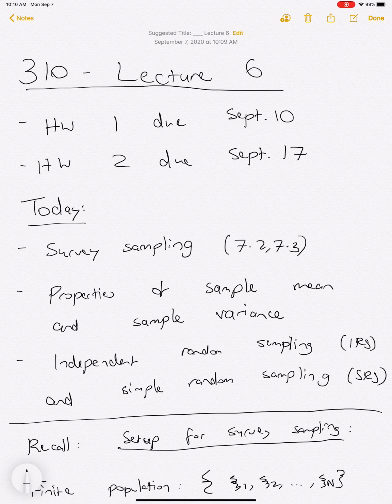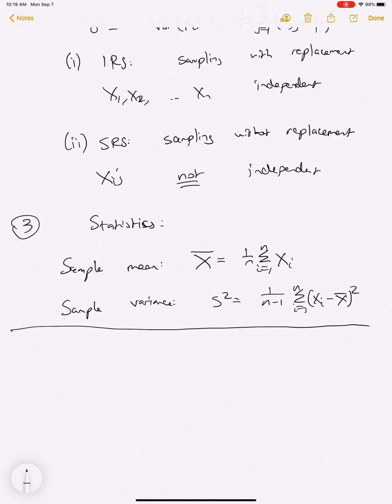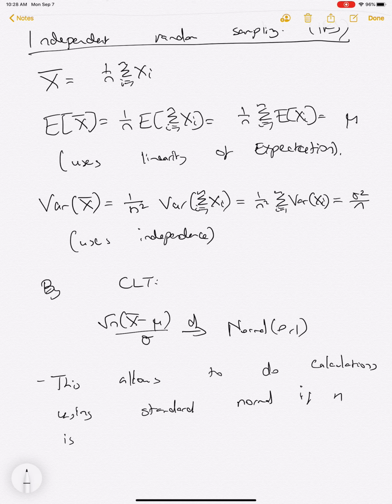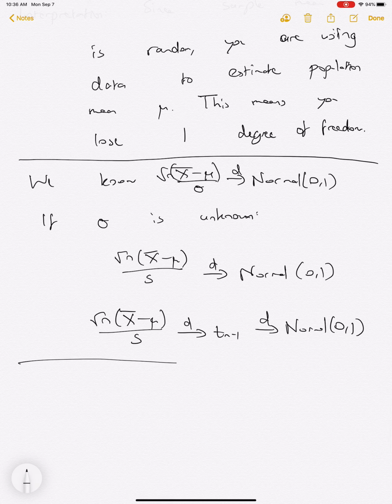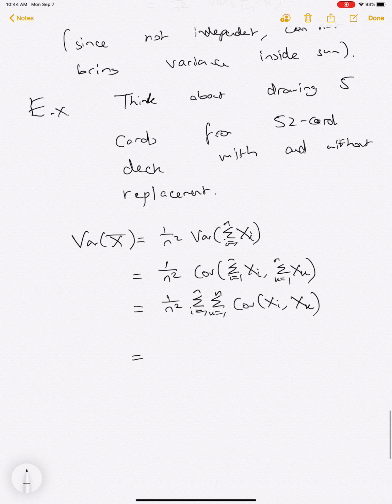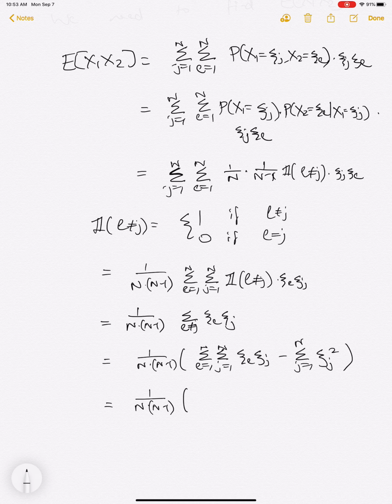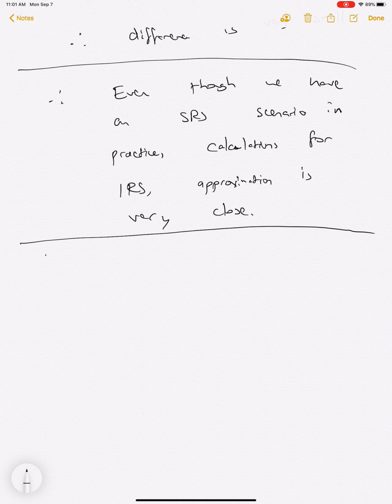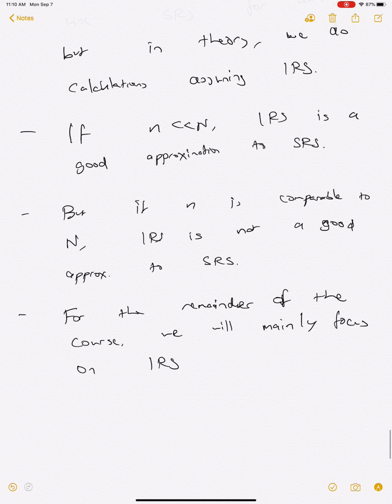310 Lecture 6